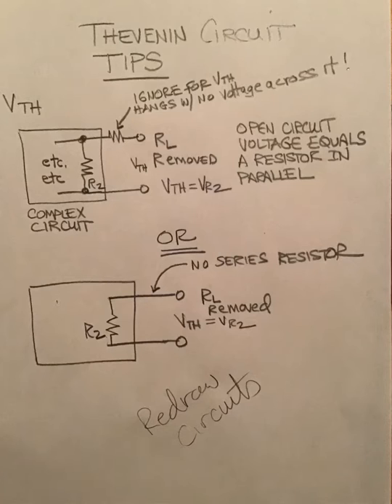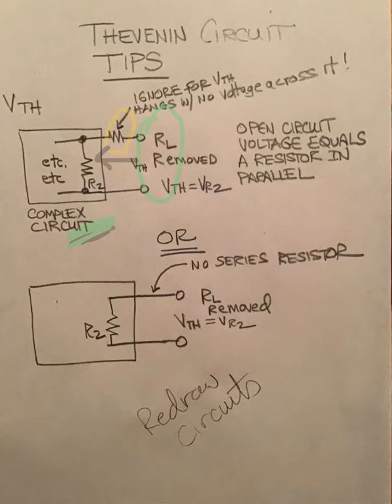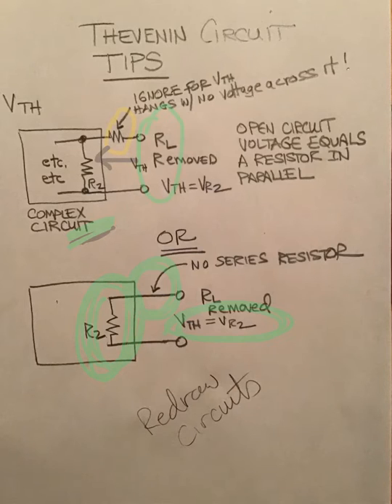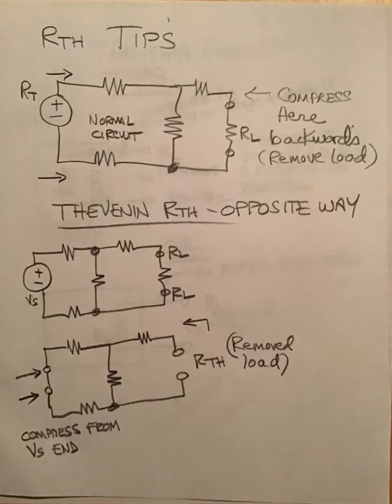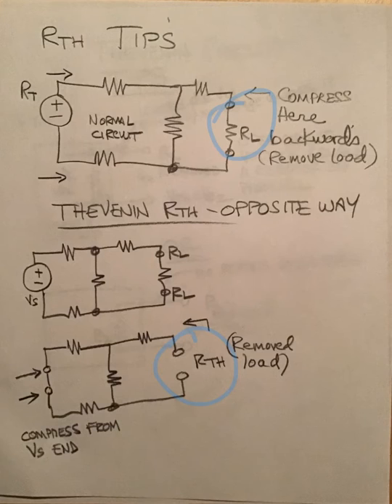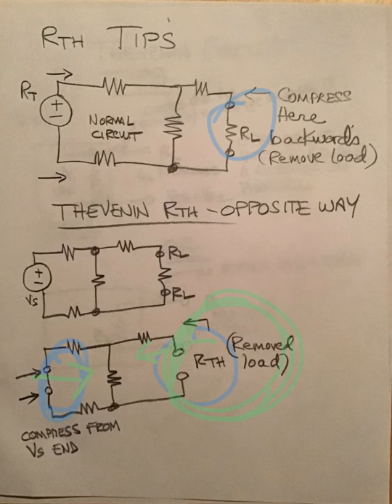Thevenin Theorem Tips and Tricks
Tips to check out after you have watched intro videos and worked some problems